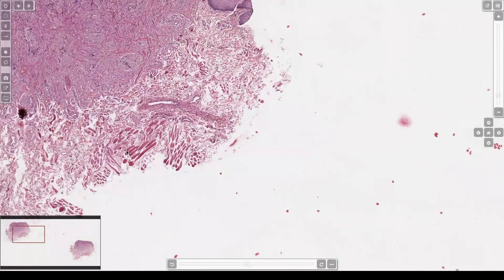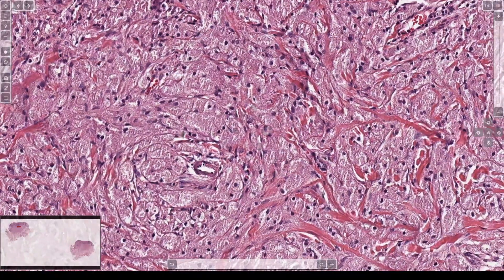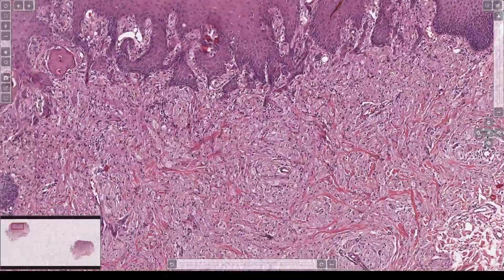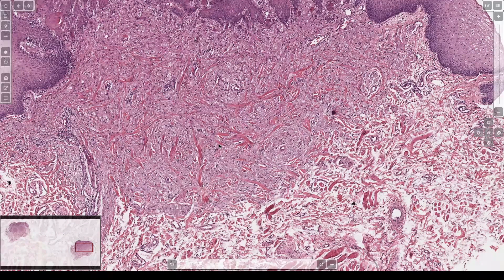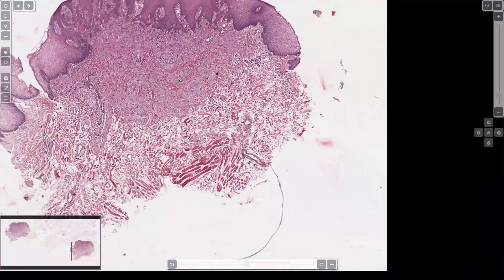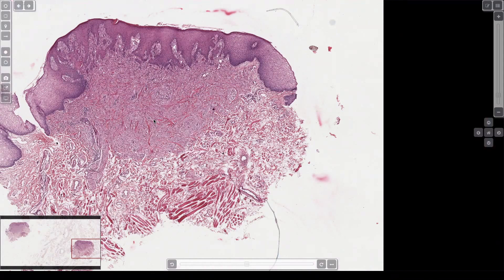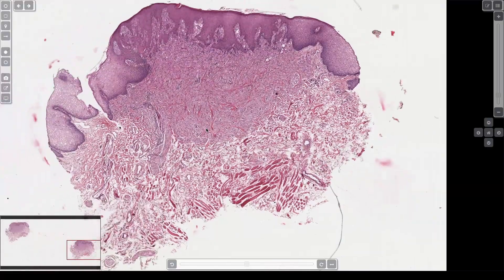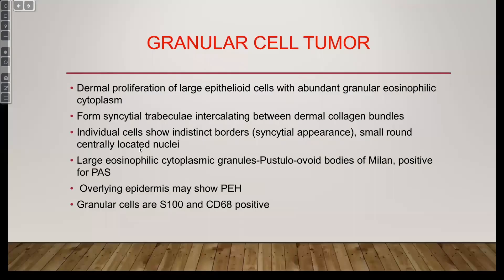Granular Cell Tumor: 5-Minute Pathology Pearls